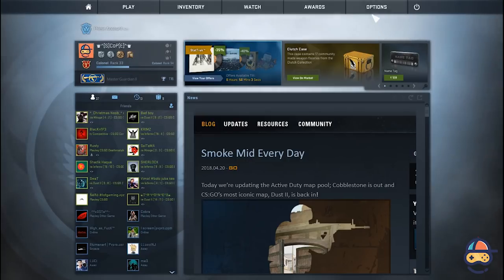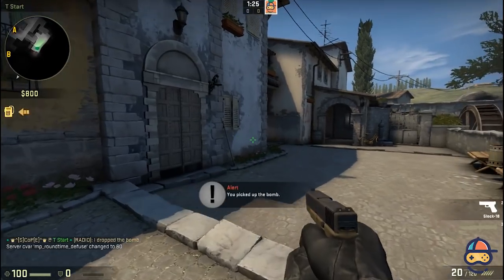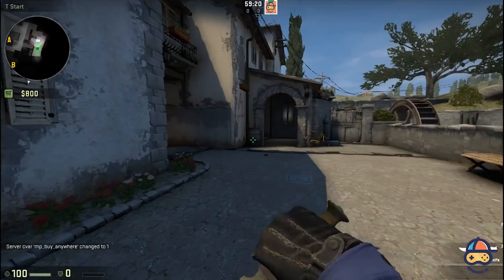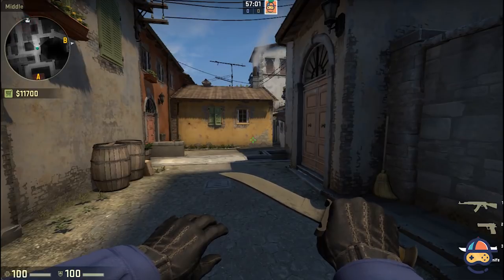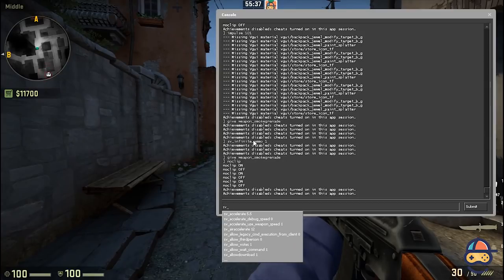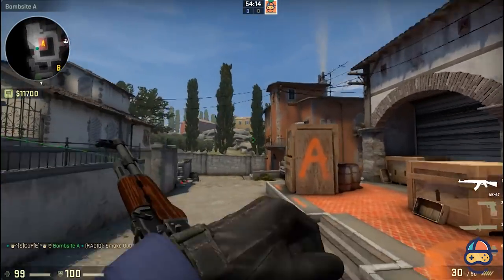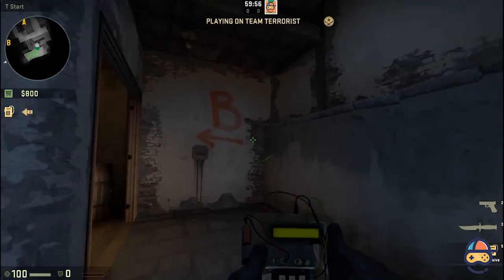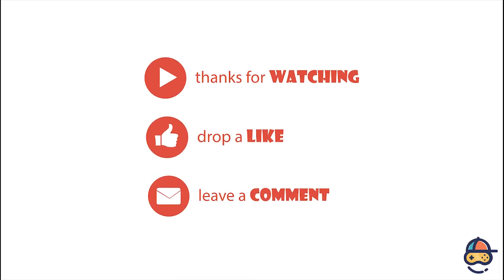How to setup a smoke practice session in CSGO | Counter Strike: Global Offensive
I'm back with a new game video tutorial in which you will learn to create a CSGO server for practicing smokes in different maps.
CSGO or Counter Strike: Global Offensive is now a most popular game on steam. So, that's why I thought of making a video for CSGO. In this video you will see that how you can setup a smoke session in any of your beloved map. Smokes are the main part of this games so that's why you should watch this tutorial to learn smokes. In this video you will learn some commands for CSGO which will help you in creating a server for smoke practice. That file will help  you as a shortcut. You will no need use or type in any command in your console. But if you still want to type in command then I've also given a list below. You can copy those commands and paste in notepad and save wherever you want.

Below is the .txt file from which you can copy the commands and paste  in the console box:

Below is the .cfg file which you have to paste in CSGO folder:

Updated CFG File with some new commands (To execute this file, Type "exec newsmoke" in console.

Follow the steps:
1. Open your game directory
2. Click on steamapps folder, Common, Counter Strike Global Offensive.
3. Now choose the folder named  csgo,  cfg.
4. now paste the file in that folder.
5. Open up the game and chose the map of your choice.
6. Open console box and type "exec smoke".
Note: Type the above command without double quotes.
7. Now you will see the round time is changed, You got unlimited ammo, no clip will work and so on.
8. Now just press the up arrow key and you will get smoke grenade and you can start your smoke practices.

How to execute the CFG file 4:40